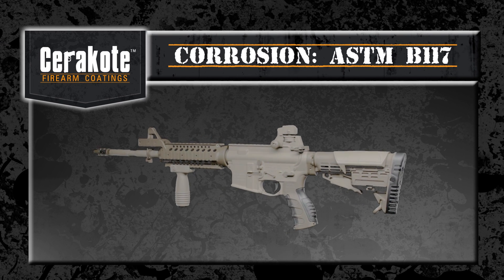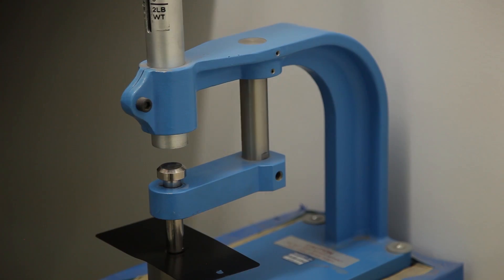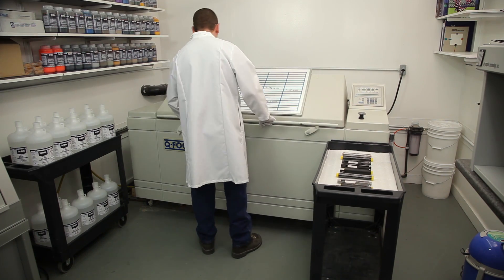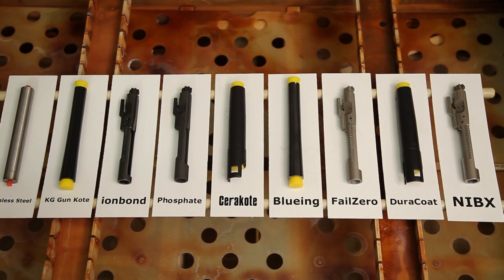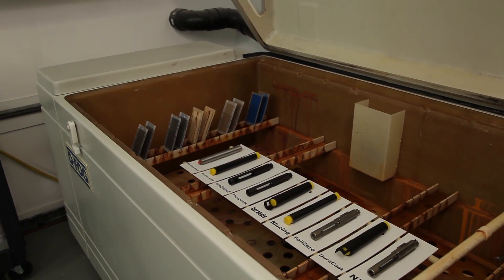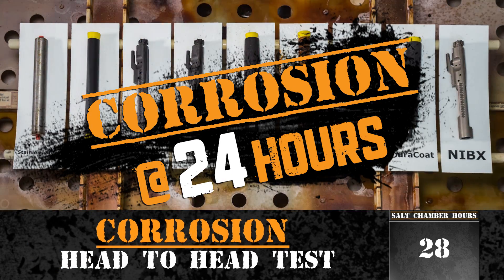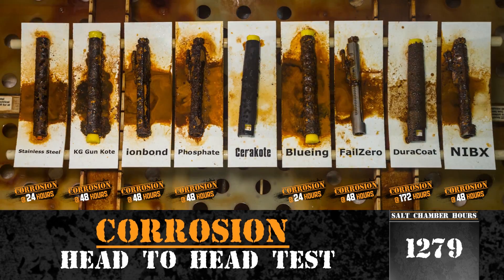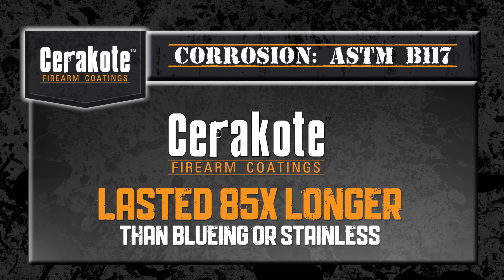Cerakote Ceramic Coating Corrosion Test (ASTM B117)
See what happens when Cerakote is tested with seven competitive finishes in the Salt Chamber Corrosion Test (ASTM B117). Cerakote Ceramic Coatings improve performance and reliability over conventional finishes. This and other ASTM tests can be found KG Gun Kote, Ion Bond, FailZero, DuraCoat, and NiBx are respective trademarks and copyrights and are the property of their respective owners with which they are associated.